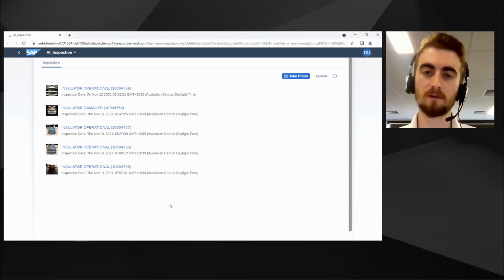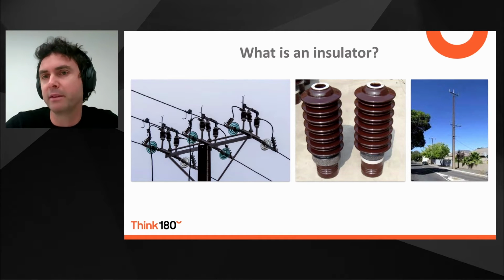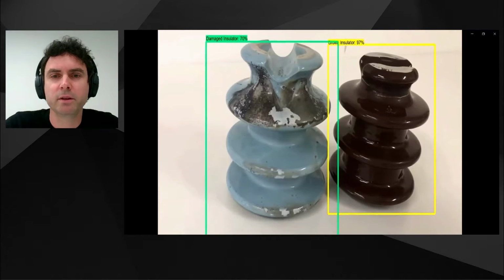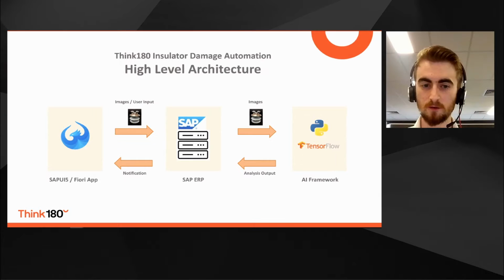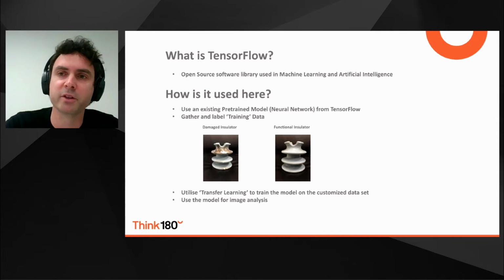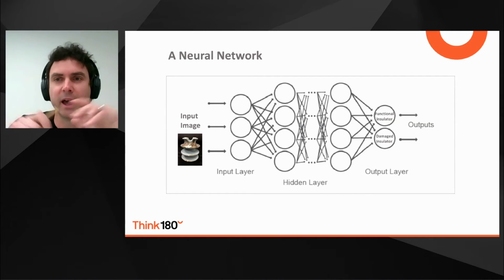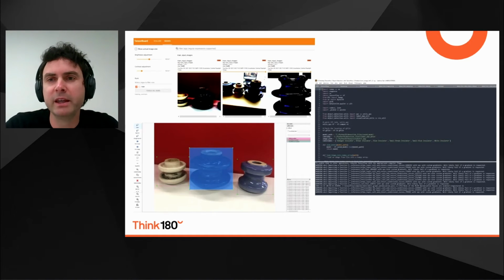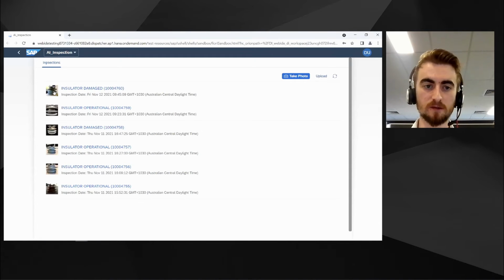Harnessing the Power of Machine Learning in SAP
A key challenge in the advancement of artificial intelligence is in harnessing the power of data through machine learning. The successful applications are leading the way in adding value to businesses, but time is ticking. At Think180, a key focus is understanding how the outputs of Artificial Intelligence can be captured, and how to develop methods to ensure commercial outcomes when applying the data within SAP. On a practical level, these include the use of image classification to detect asset defects and raise these items in SAP.

Join us as we walk through our successful learning journey.